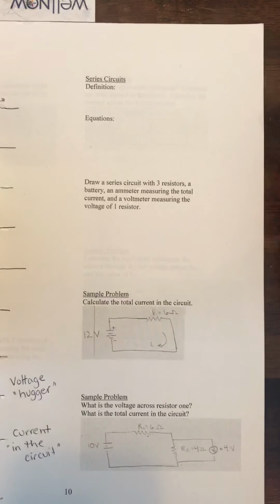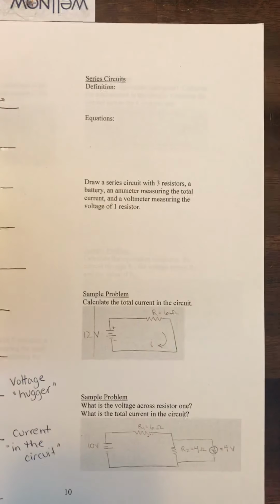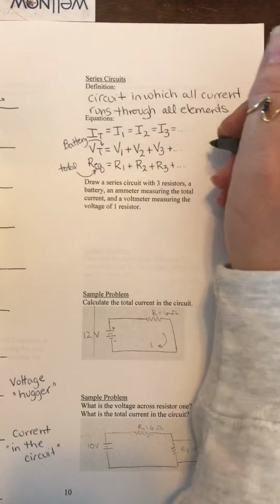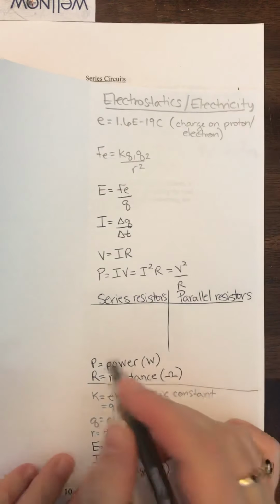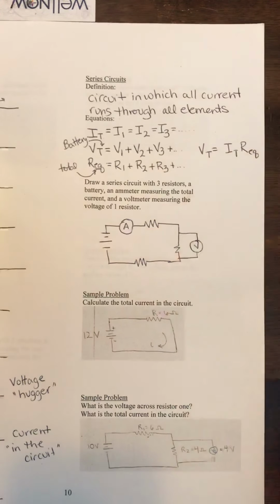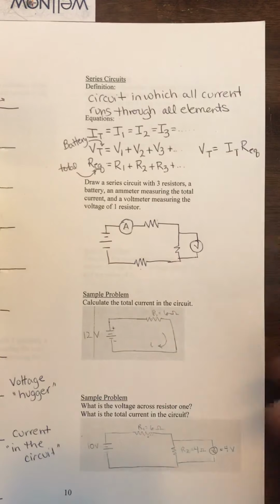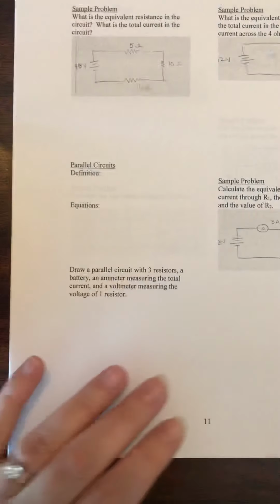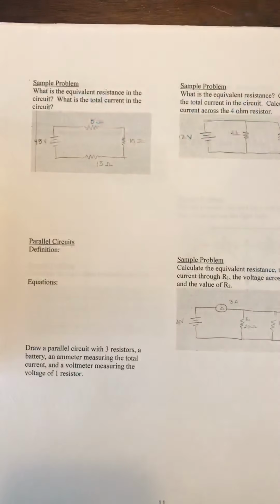Electricity- Series Circuits 2